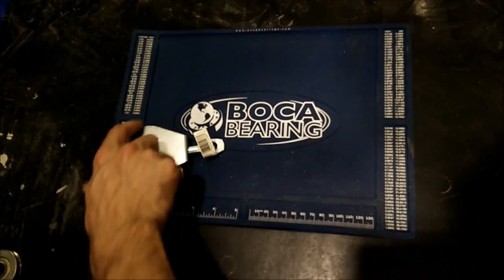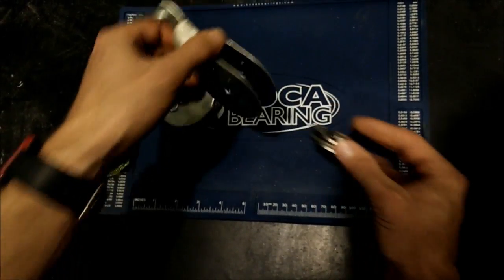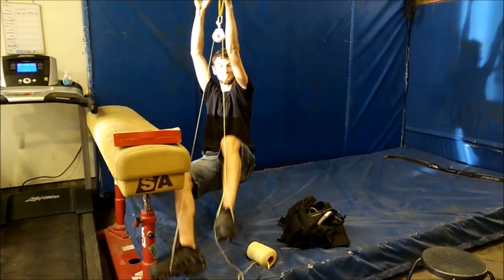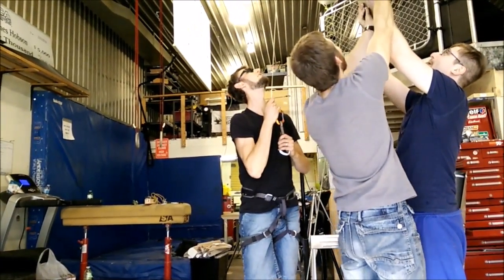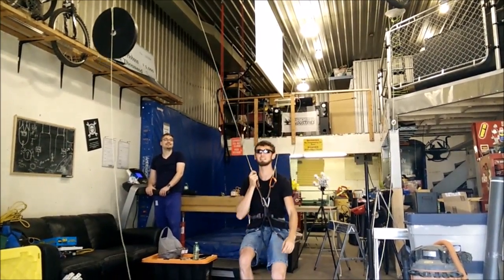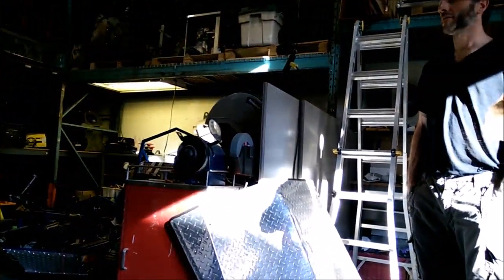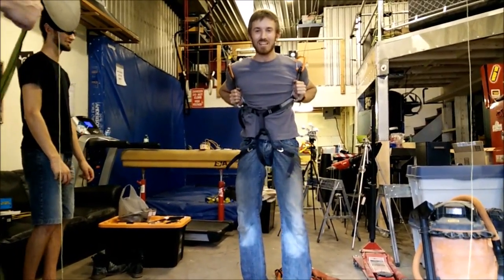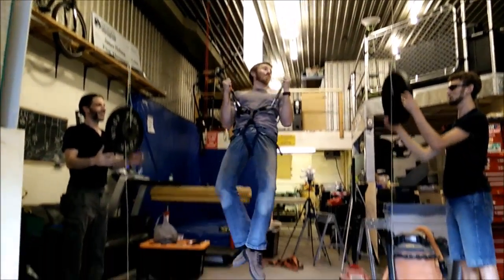DIY Stunt Wire System -- PART 2/4